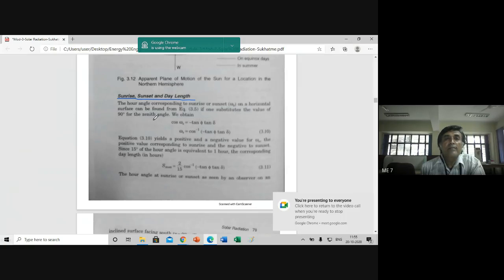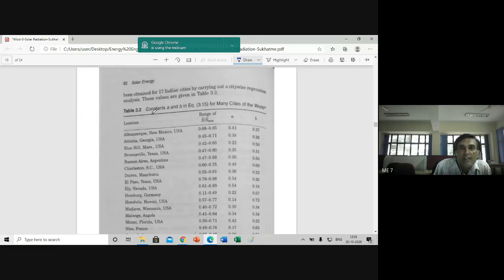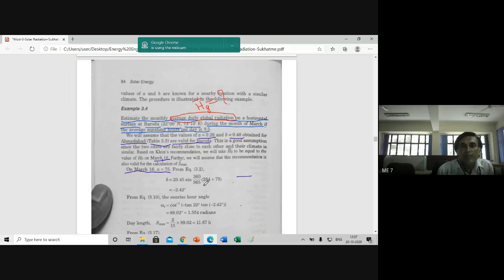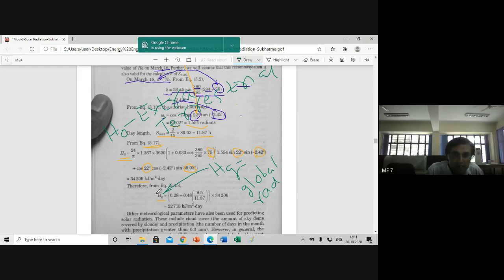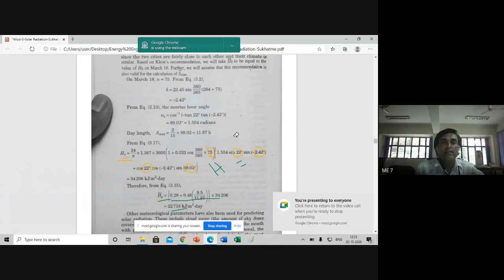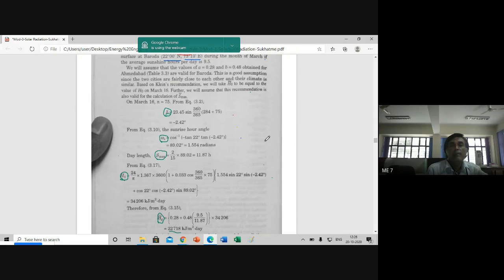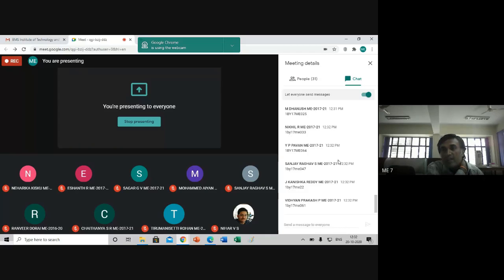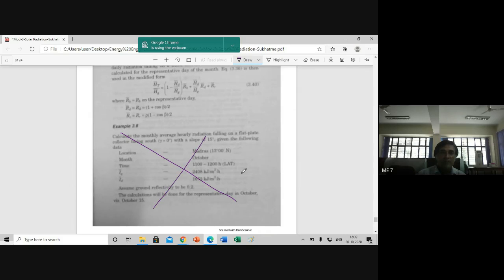23 Estimation of Radiation+Problems